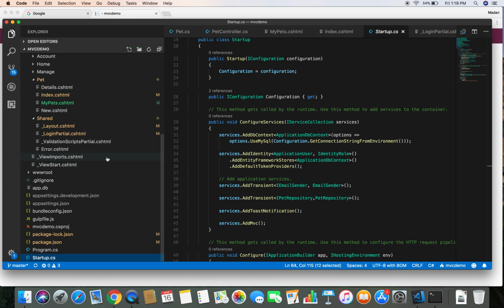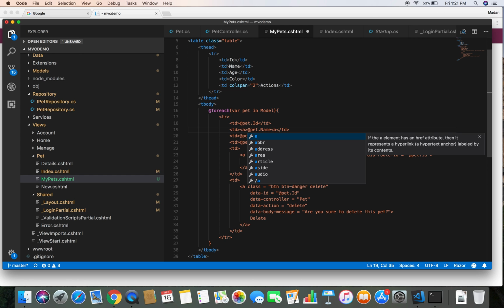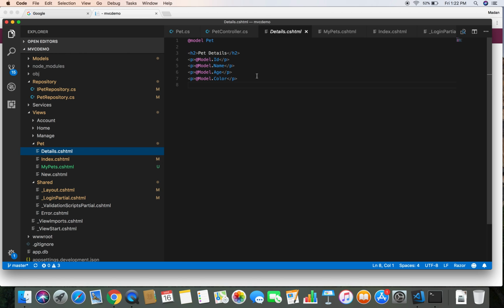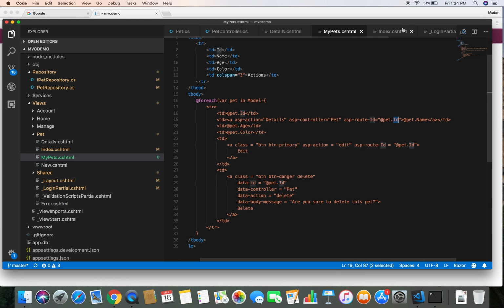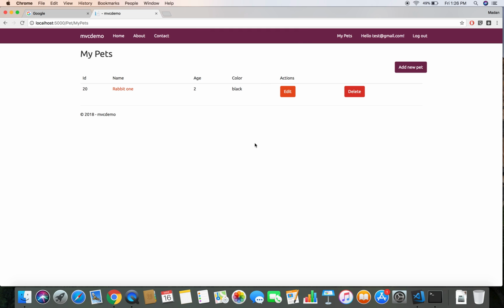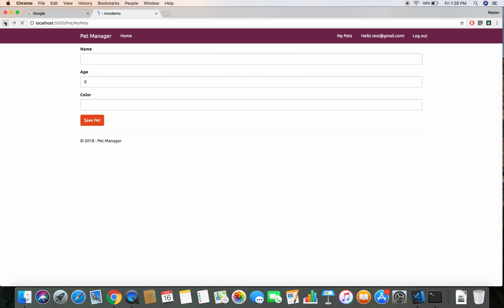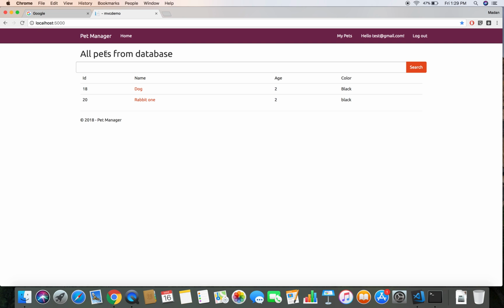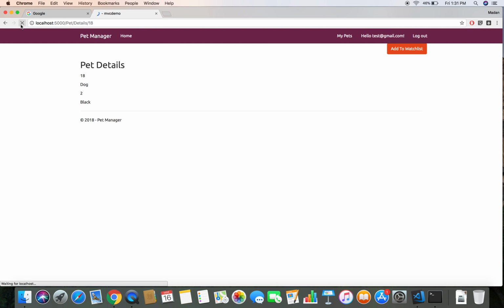Add details view in asp net core mvc application